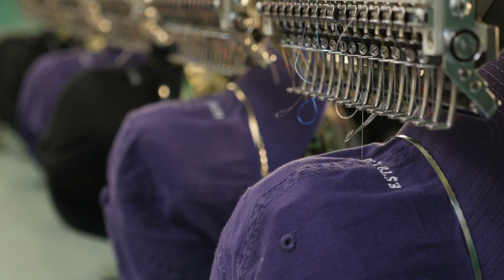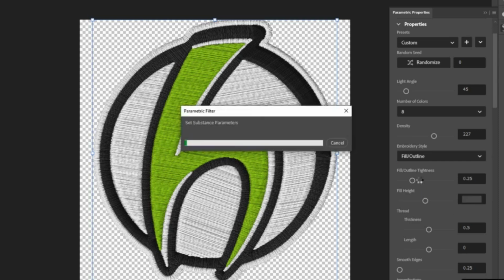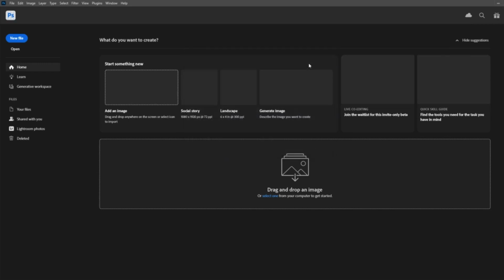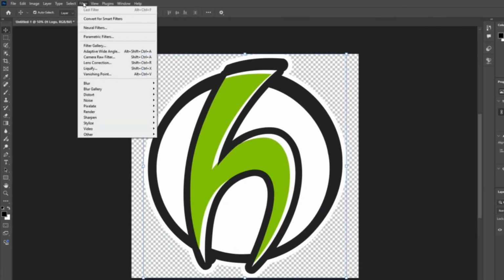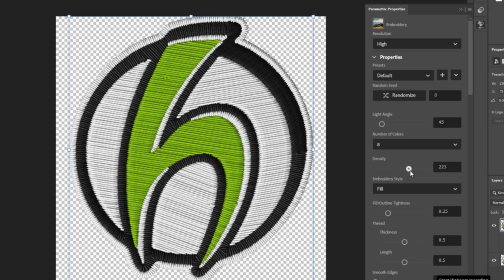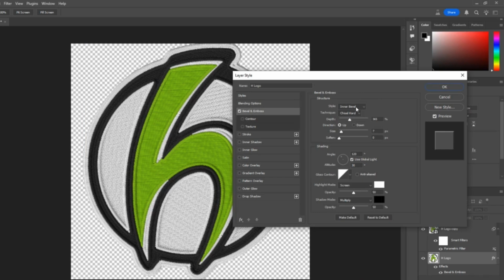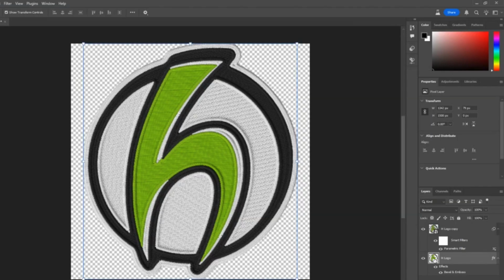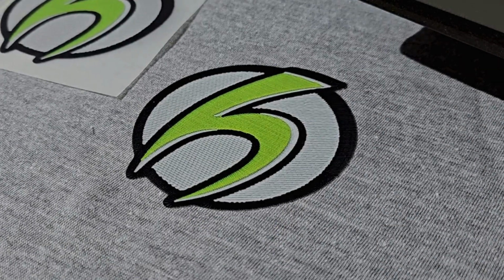Faux Embroidery Tutorial for Digital Transfer Artwork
The embroidery look is a timeless favorite in apparel decoration, but traditional embroidery isn’t always the most practical or cost-effective option - especially for large, intricate designs. That’s where faux embroidery using Adobe Photoshop’s new Parametric Filter effect comes in! With this technique, you can create a realistic embroidered look using digital heat transfers from Howard Custom Transfers. Follow this step-by-step guide to bring the embroidered aesthetic to your heat transfer designs.

Howard Custom Transfers sets the standard for lightning-fast, premium heat transfer solutions. Our products, including plastisol, digital, and DTF transfers, are engineered for unmatched durability and vibrant results on a wide array of materials. We prioritize your success with industry-leading turnaround times, predictable flat-rate shipping, and rush delivery options that keep your business ahead of schedule. Powered by cutting-edge technology and precision craftsmanship, our customer-focused approach ensures every transfer exceeds expectations. When it comes to high-performance heat transfers and dependable service, Howard Custom Transfers is the partner you can count on to deliver excellence at the speed of business.